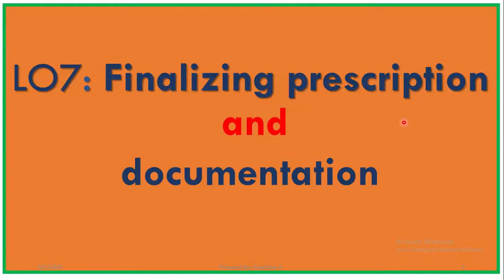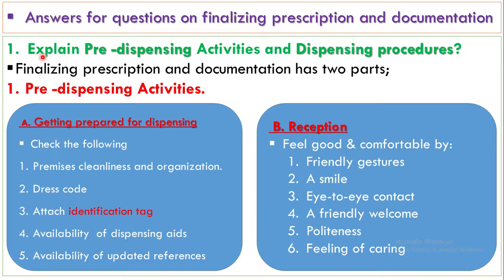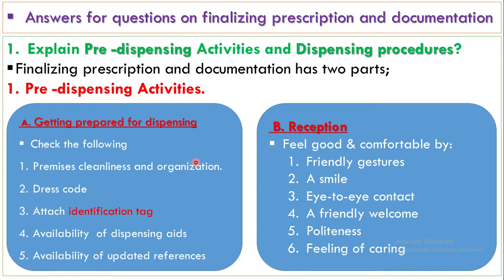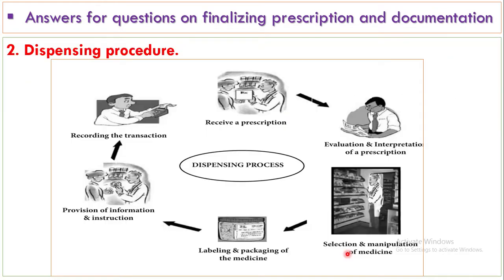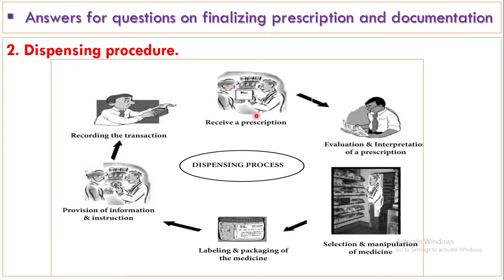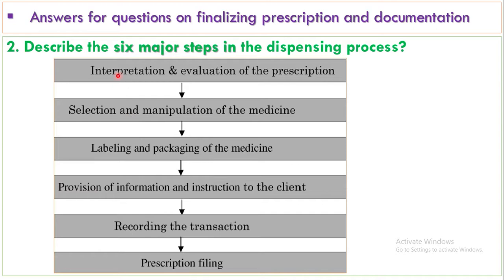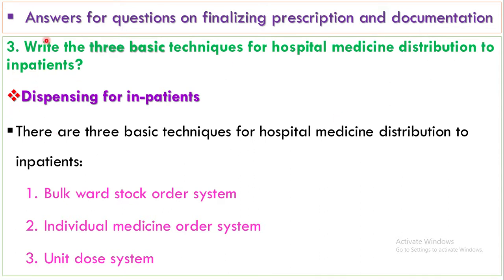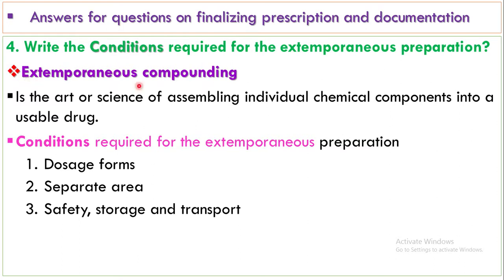Finalizing prescription and documentation LO7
assisting prescriptions